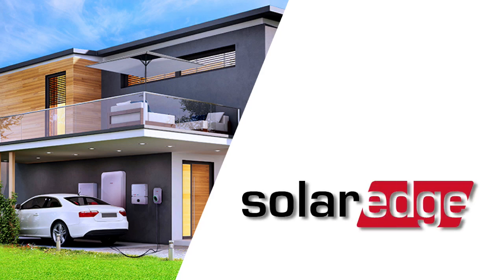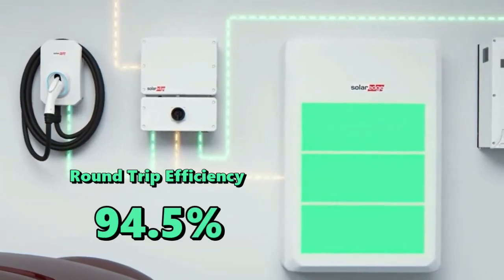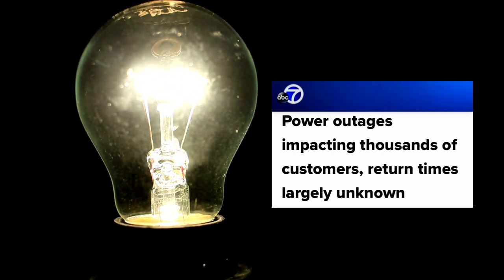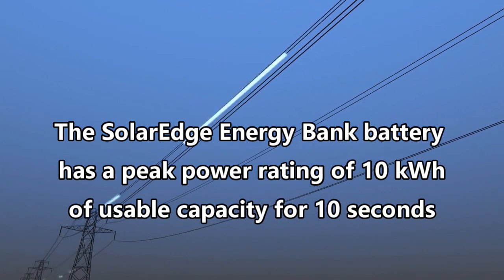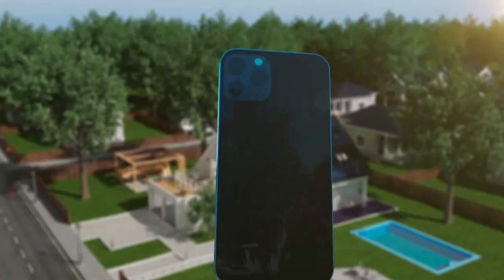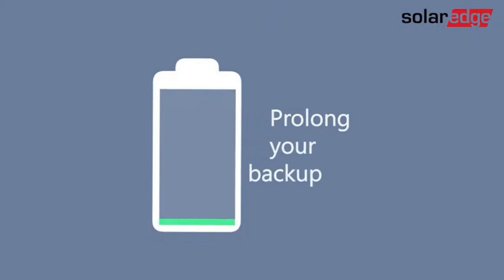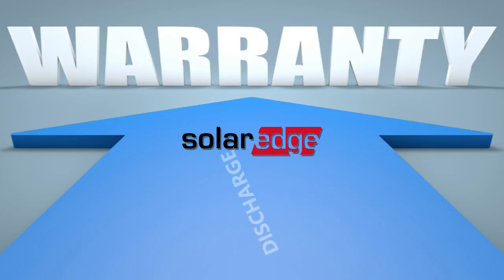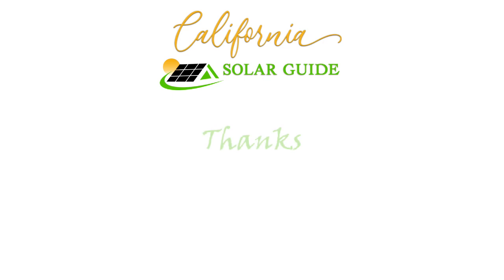SolarEdge Home Battery Backup Made Easy for Beginners